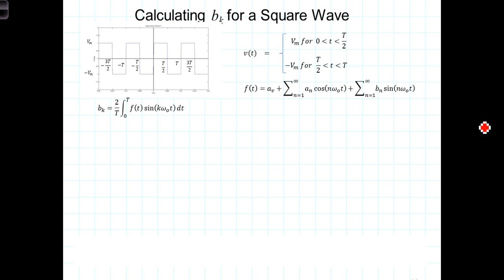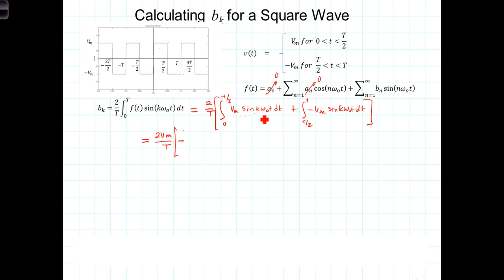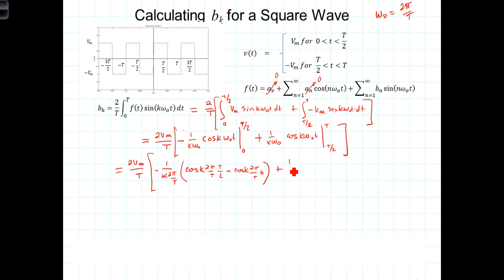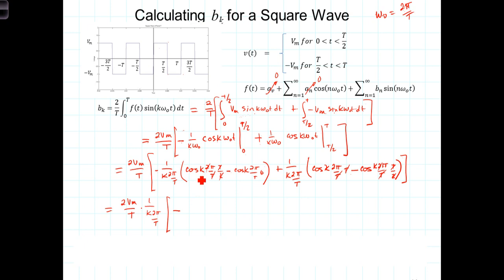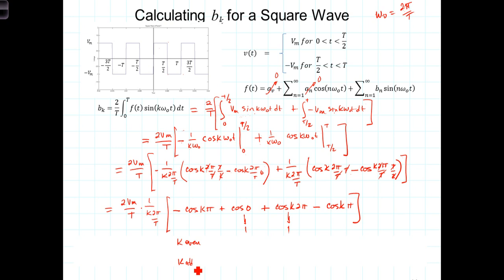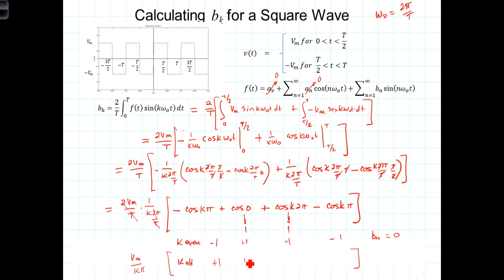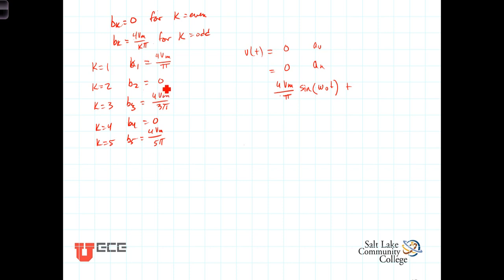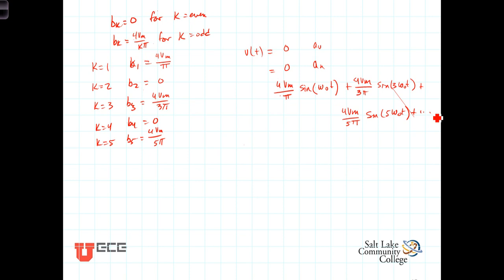E16 2 3Calculating bk for square wave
Calculating the sine (bk) coefficients of the Fourier Series for a square wave.